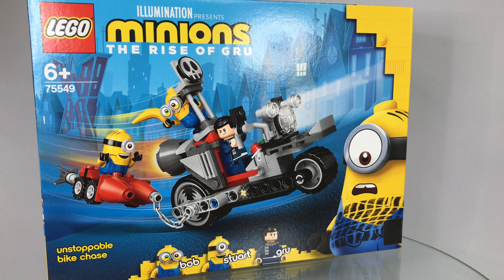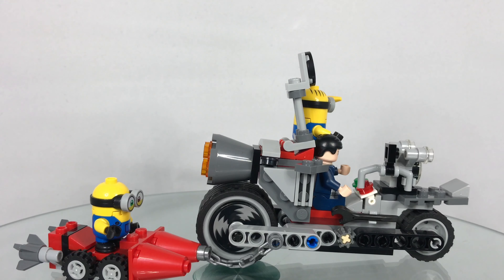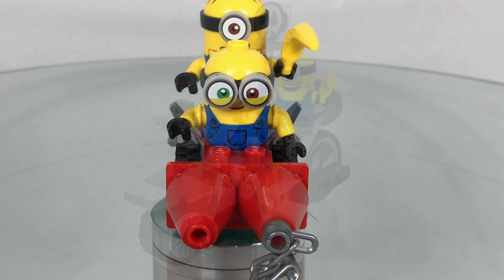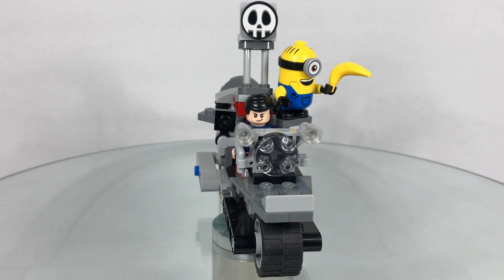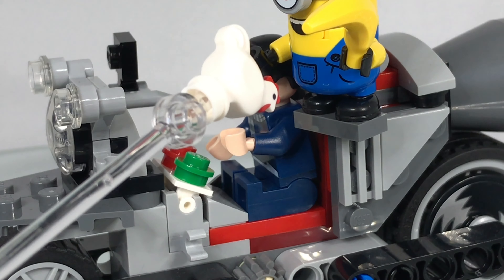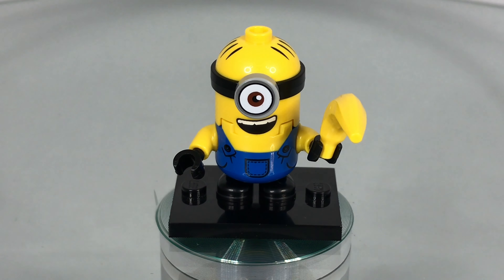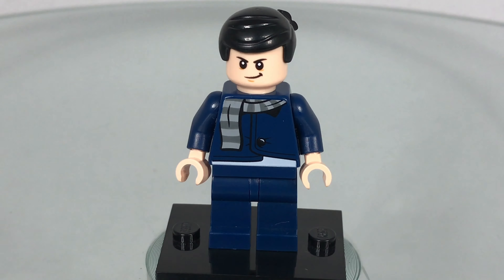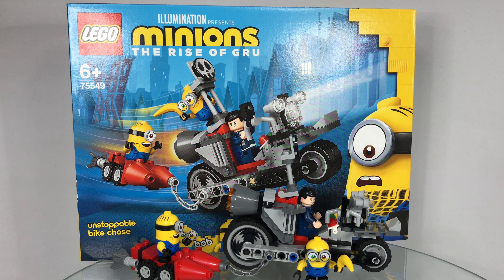LEGO Minions The Rise Of Gru Unstoppable Bike Set 75549 Review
LEGO Minions The Rise Of Gru Unstoppable Bike Set 75549

This set comes with an exclusive young Gru Minifigure and two LEGO Minions!

But what what do I think of the set?